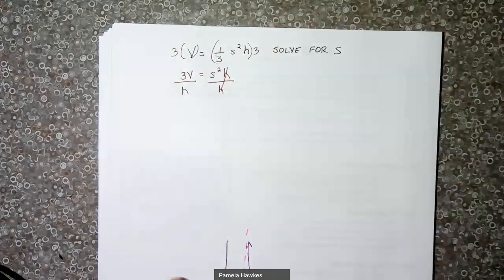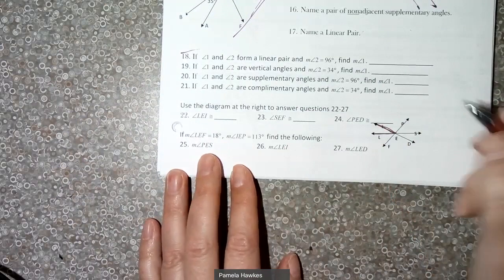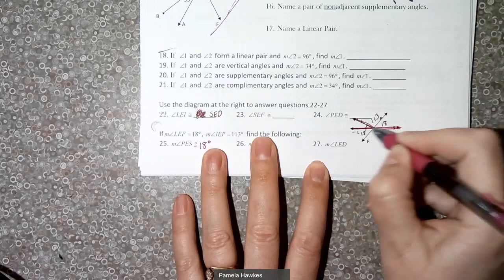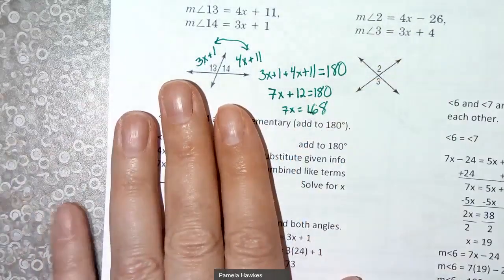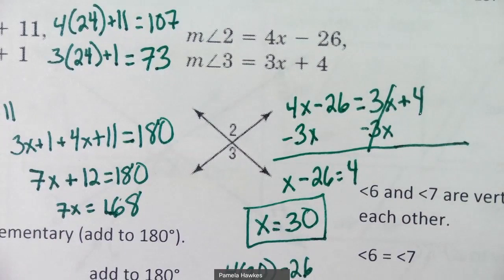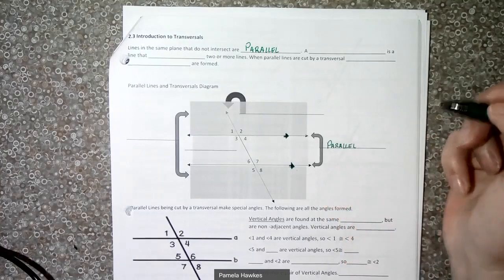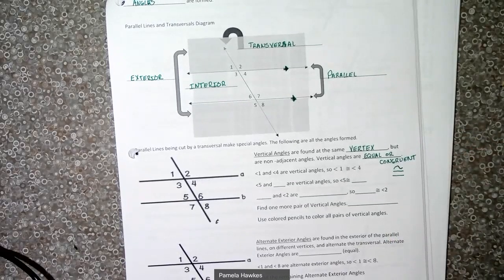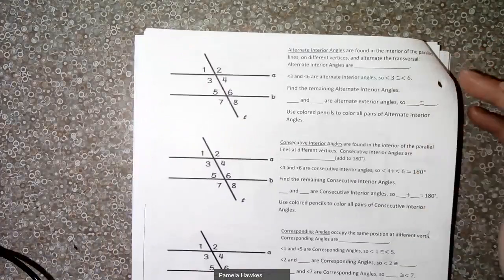926 Angle types and Algebra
Looking at angle types and how to find angle measure with algebra